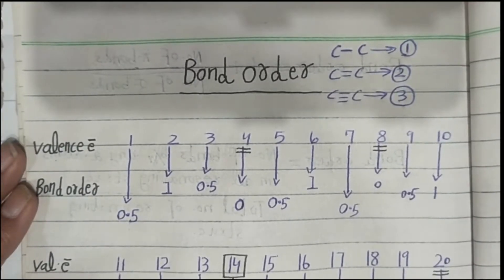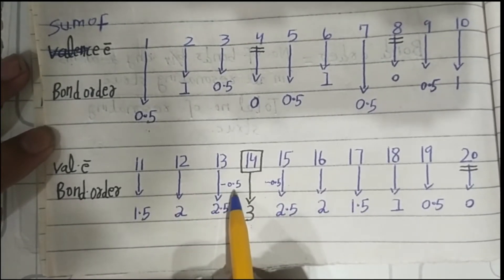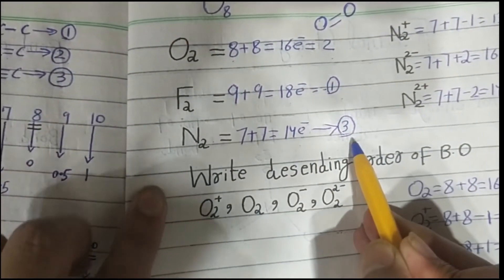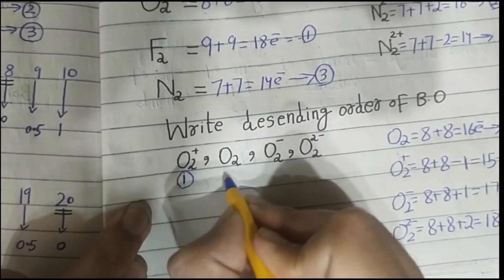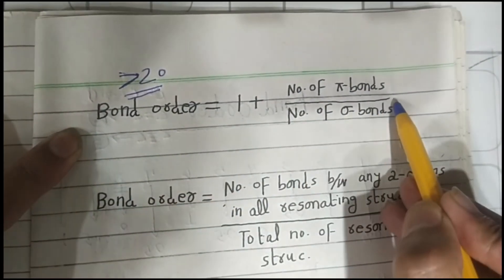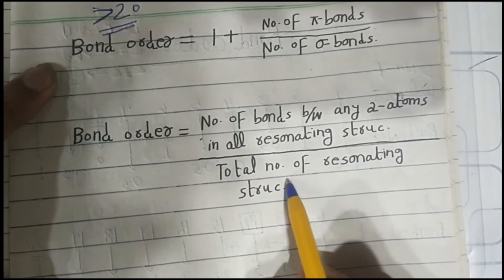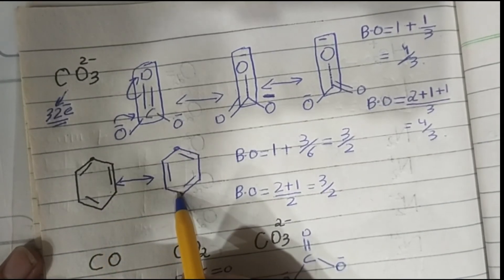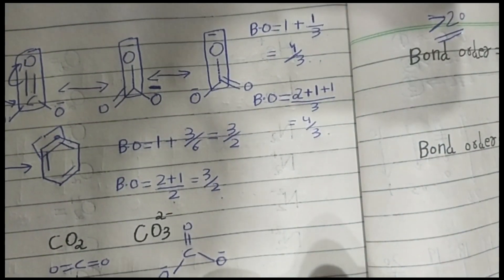Easy tricks to calculate bond order|| Chemical bonding|| Ring academy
AssalamuAlaikum Everyone!